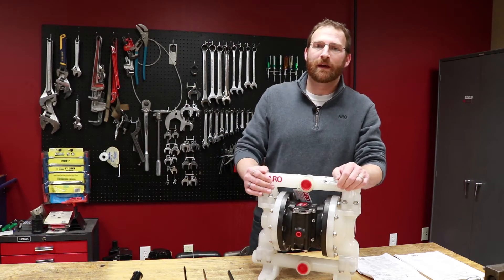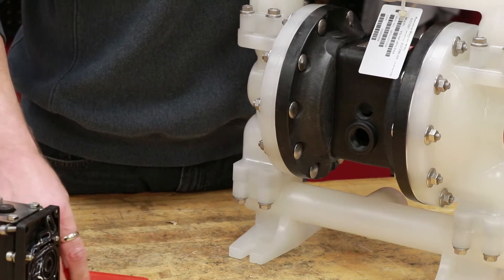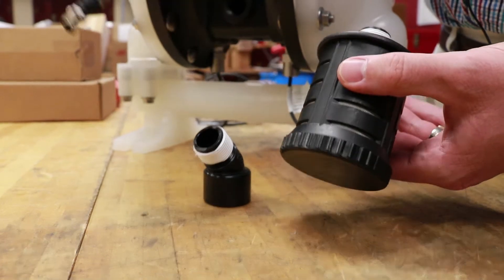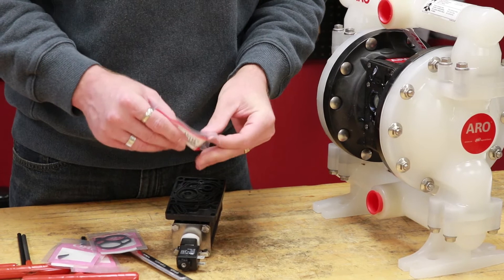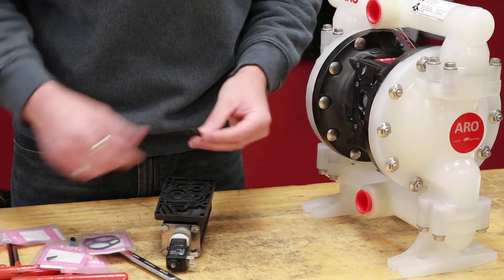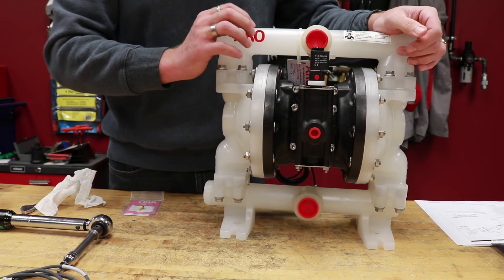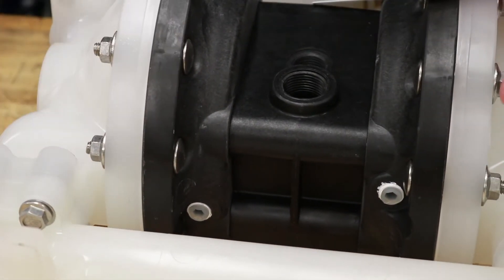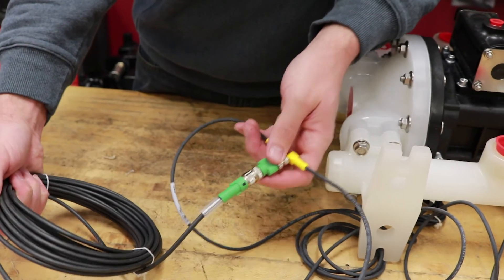How to Convert ARO PD Diaphragm Pump to PE Diaphragm Pumps: A Tutorial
Learn how to convert your ARO PD diaphragm pump to a PE diaphragm pump. All ARO® EXP Series diaphragm pumps now come with a unique plugged port in the center body. This port can be removed in order to add the proximity sensor and leak detection found in PE pumps. Once upgraded, these pumps will operate as a PE pump and will be compatible with your PC or PLC control systems. Watch our helpful video tutorial to learn how your ARO PD diaphragm pump can be up-fitted to allow remote controllability. Improve worker safety, process monitoring and control with our EXP Series diaphragm pumps. Whether you have the need today or are planning to expand your capabilities in the future, ARO® has the right solution to help you to improve your connection to your process.